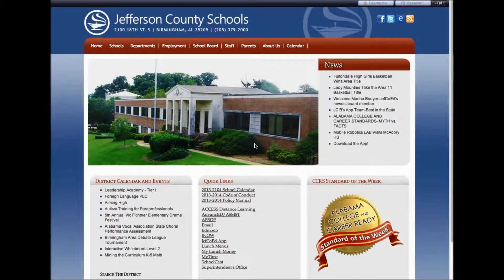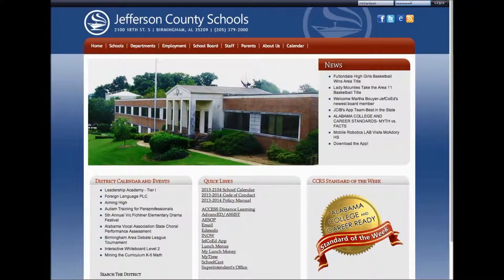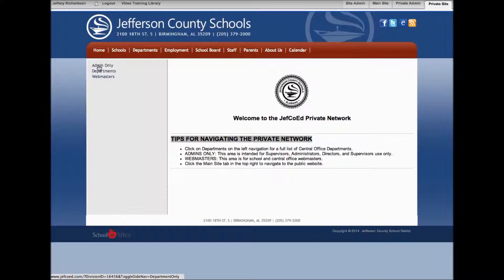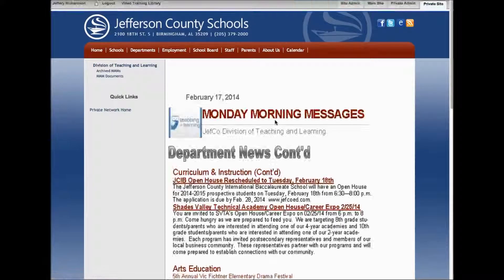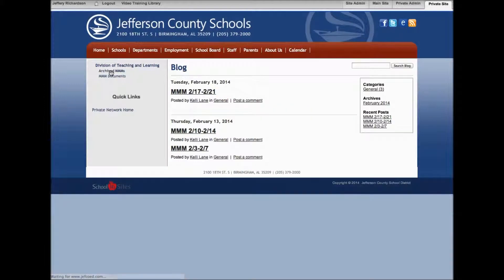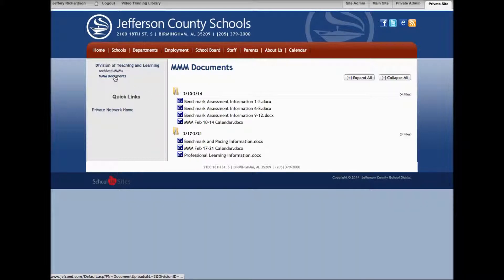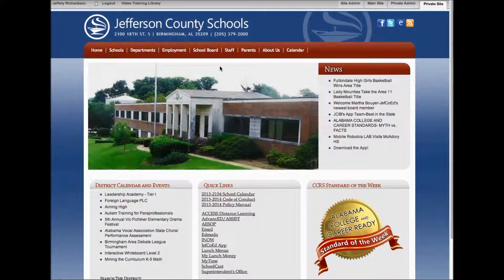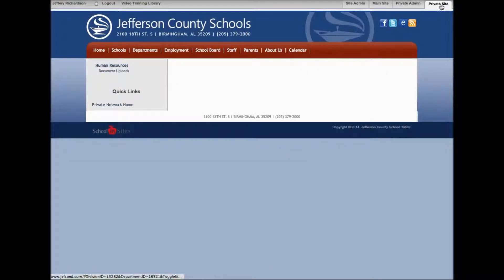JefCoEd Tutorial for Private Network for Admins